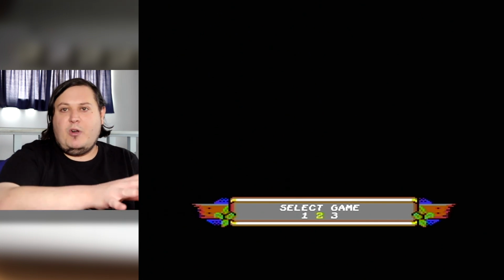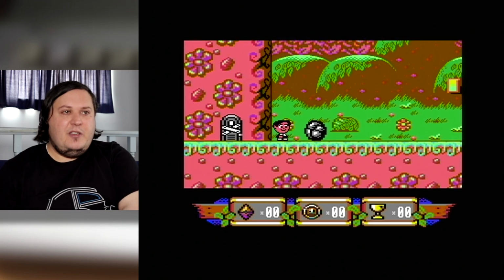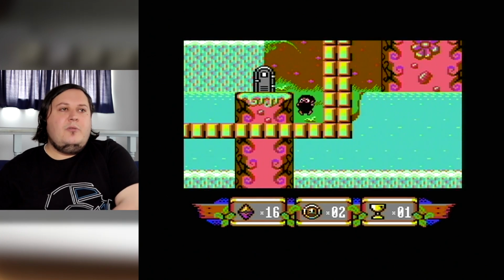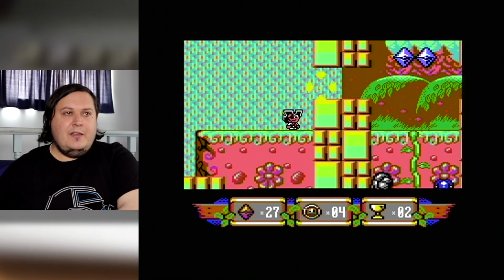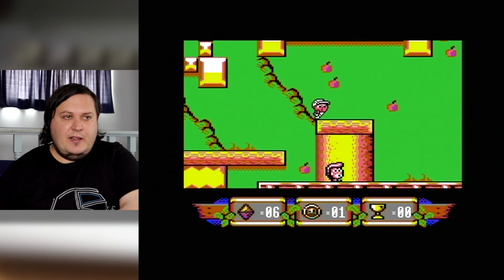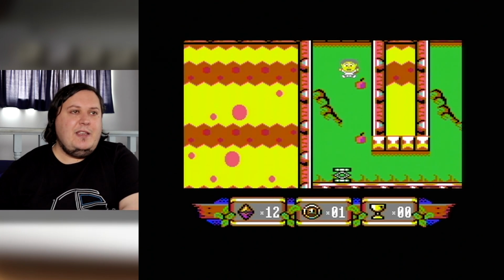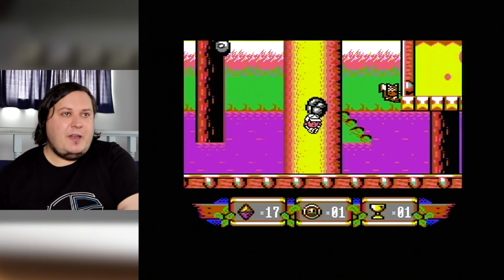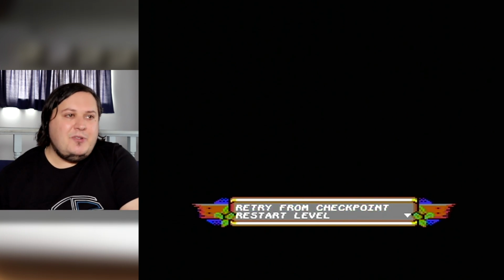Sam's Journey on Commodore 64 - Rob Plays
This episode, I'm checking out what is truly a long awaited release: Sam's Journey, developed by Knights of Bytes and published by Protovision!

Gameplay footage recorded from a PAL C64C (via S-Video), fed into an XRGB-Mini. Watch this at 1080p50 for the absolute best quality!